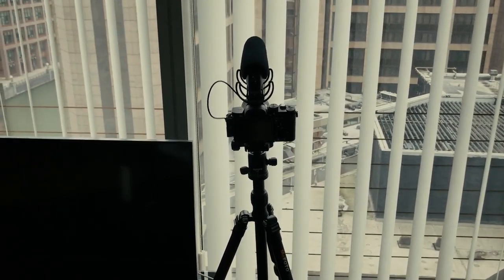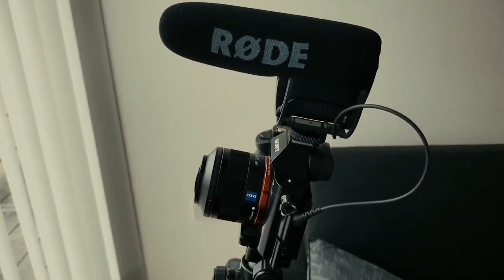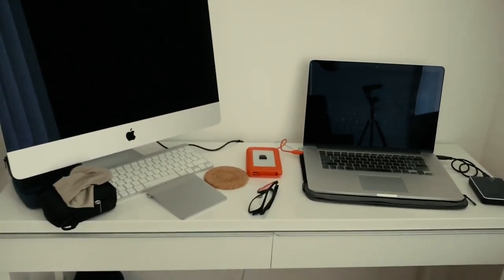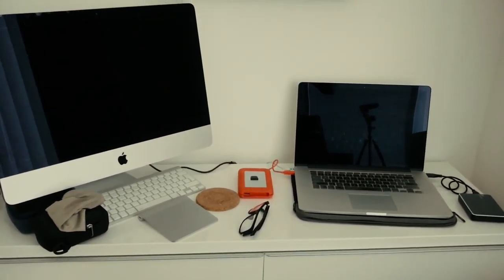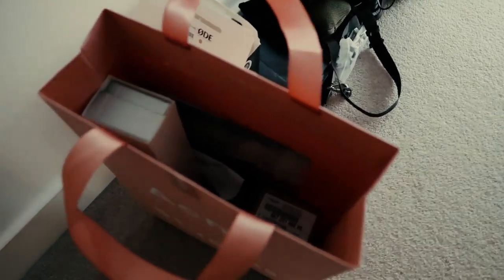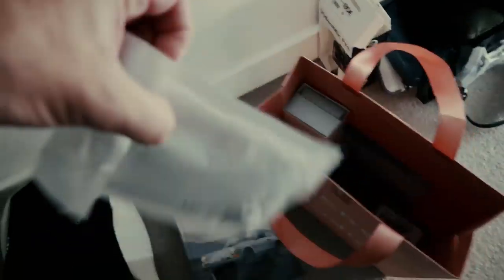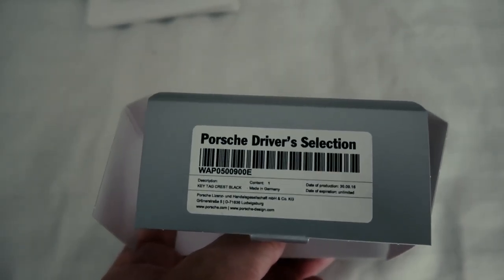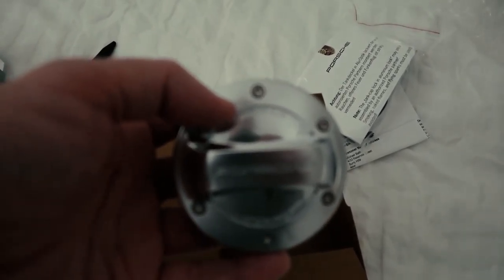I need to CREATE!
Oh, and I bought some new Porsche stuff...

Porsche Book
Porsche Key Fob

—My Gear—
Canon G7X Mark II
GoPro Hero 5 Session
GoPro Hero 4 Black
DJI Osmo Mobile - iPhone gimbal
Bendy tripod for vlogs
lav microphone
Microphone for Iphone
iPhone adapter for tripod
Time lapse tripod adapter
Wind thingy for G7X

— Sort of Professional Gear (also used for vlogs) —
Big Camera
35mm lens
24-70mm lens
55mm lens
Big Microphone
Dead Cat
On camera microphone
Tripod for big camera
Monopod with fluid head